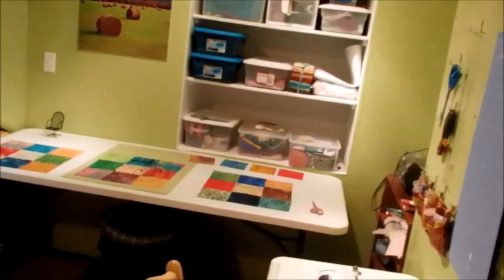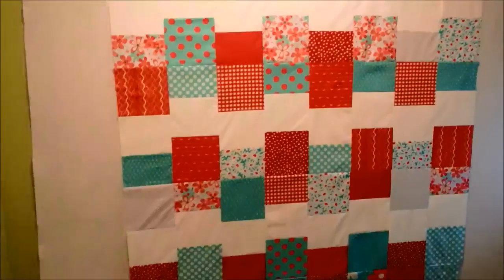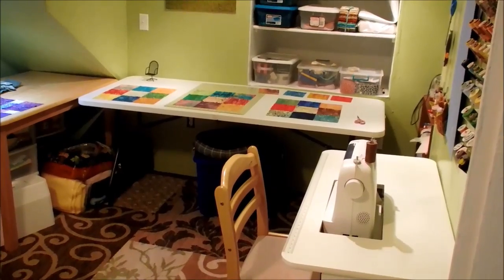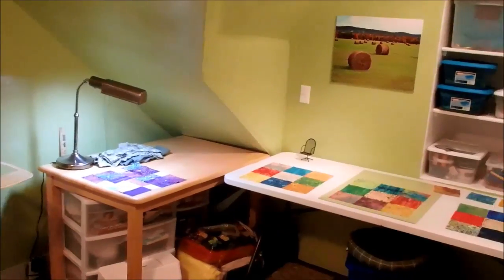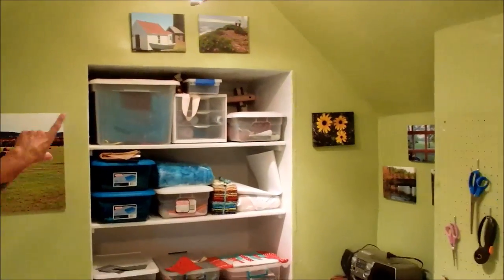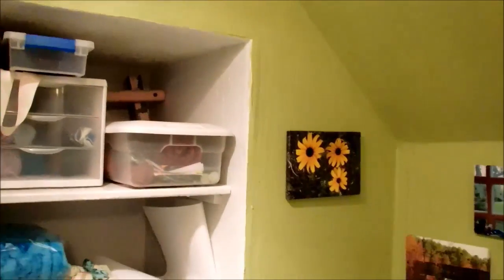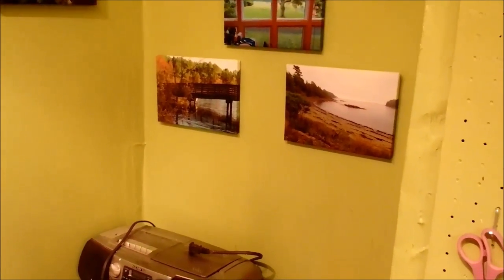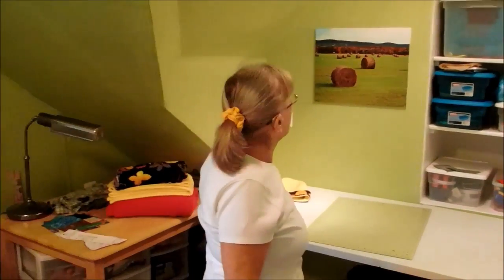Honey Babe's Sewing Room All Done Up